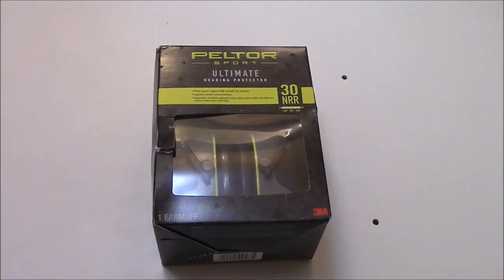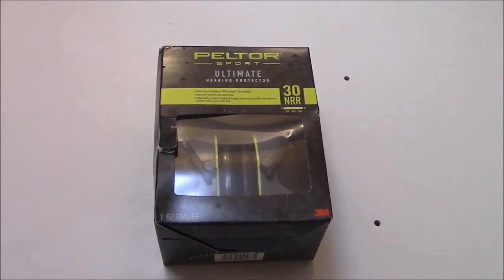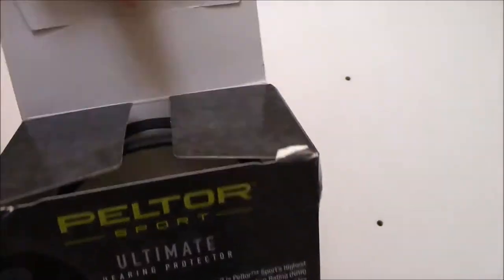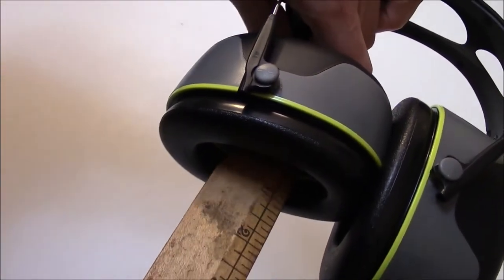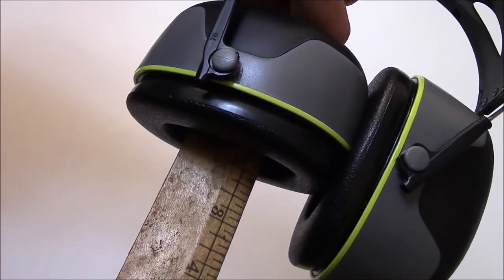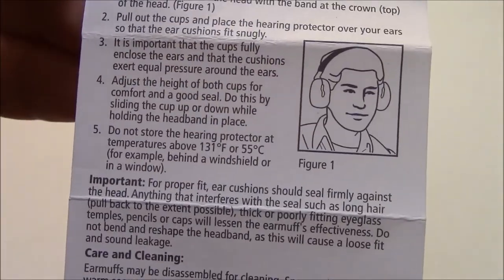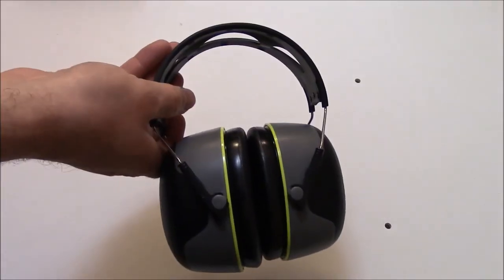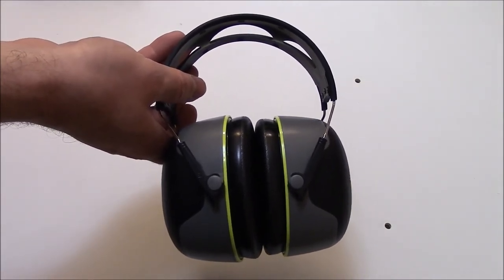The 3M Peltor Sport Ultimate Hearing Protector Earmuff Review And Unboxing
This is a review and unboxing of the 3M Peltor Sport Ultimate Hearing Protector Earmuff